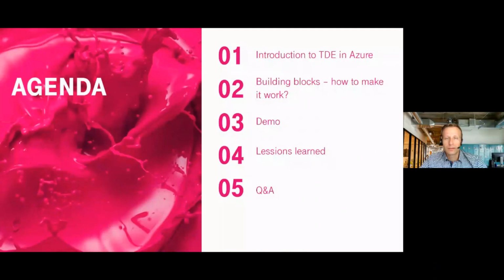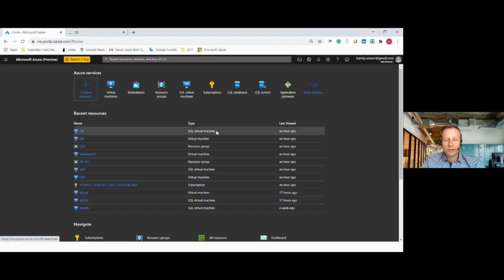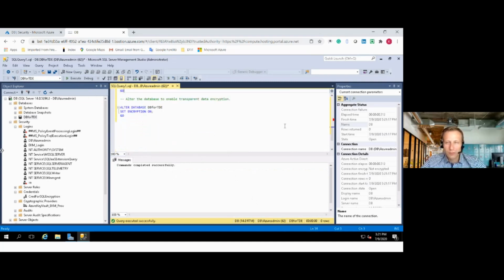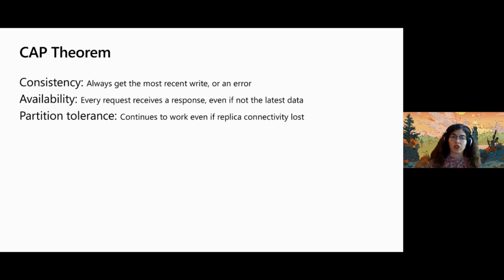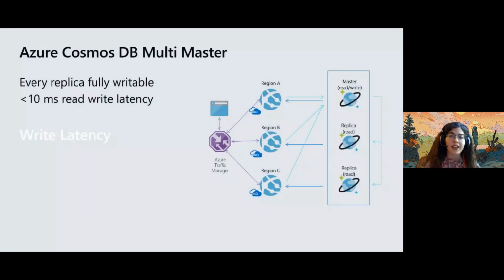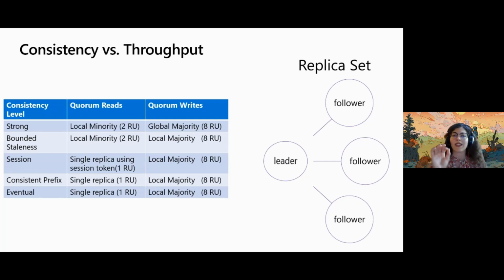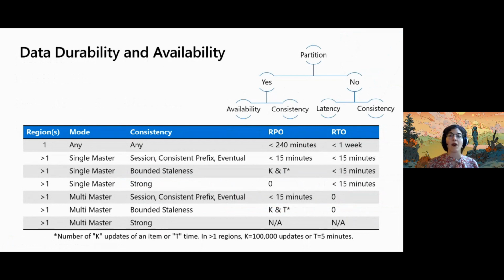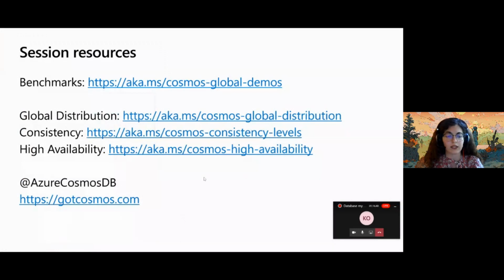DB Encryption and Consistency Models in Azure (2020) by Károly Oravec & Eleni Santorinaiou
*Speakers:*
Károly Oravec, Cloud Solutions Architect and Azure Stream Lead at DT-ITS
Eleni Santorinaiou, Azure Technical Specialist at Microsoft

How to integrate the Transparent Database Encryption with Azure services such as Azure Key Vault or Azure AD Application? How CAP theorem is applied in distributed databases? What are the tradeoffs when designing a highly available system and what CosmosDB brings in?

0:00-1:13 Intro
1:14-8:17 Talk 1: Intro, introduction to TDE in Azure
8:18-11:05 Building blocks - how to make it work?
11:06-22:03 Demo
22:04-27:11 Lessons learned and Q&A
27:12-28:21 Talk 2: Intro
28:22-34:52 Why build distributed applications?
34:53-44:25 Latency
44:26-55:04 Consistency
55:05-1:07:00 Availability
1:07:01-1:10:13 Session resources and Q&A